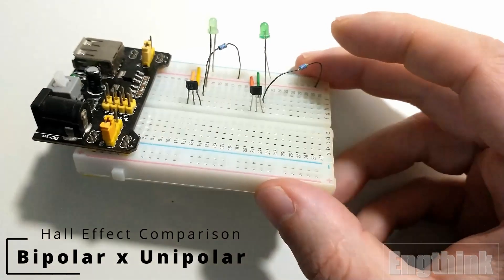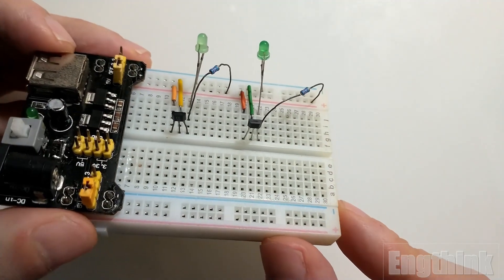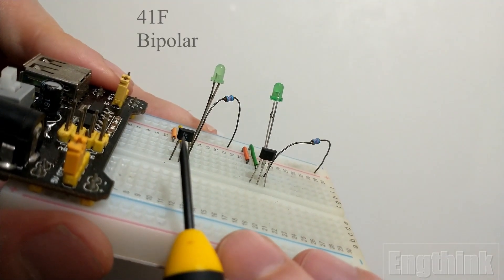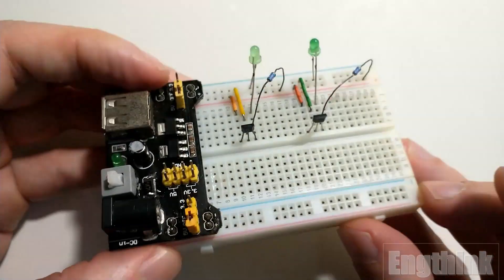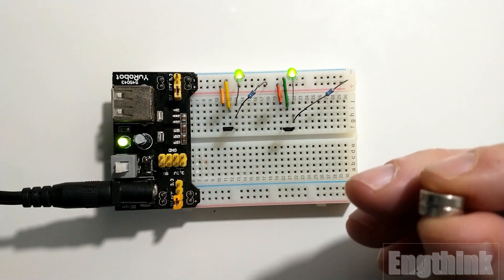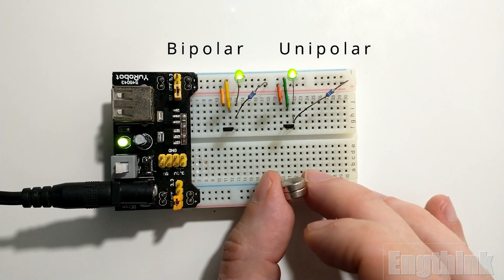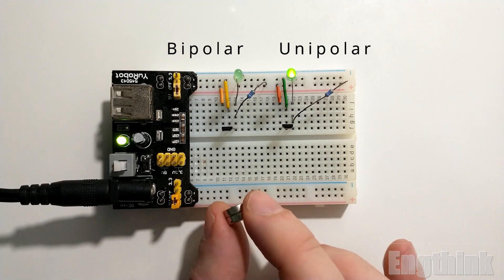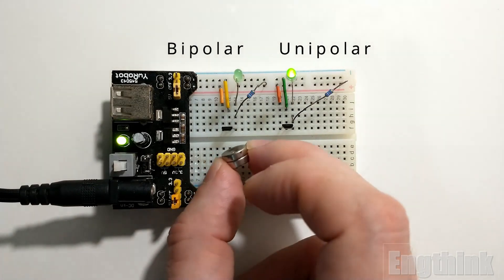HALL Effect Sensor Comparison - Bipolar X Unipolar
Hall sensors are electronic devices that are used to measure the strength of a magnetic field. They are commonly used in a variety of applications, including automotive and industrial systems, robotics, and medical equipment. There are two main types of hall sensors: bipolar and unipolar.

Bipolar Hall Sensors:
A bipolar hall sensor is a type of sensor that can detect both north and south poles of a magnetic field. Bipolar hall sensors are more sensitive to small magnetic fields and are more precise in their measurement. They can also be used for high-temperature applications.

Unipolar Hall Sensors:
A unipolar hall sensor is a type of sensor that can only detect one pole of a magnetic field. Unipolar hall sensors are less sensitive to small magnetic fields and are less precise in their measurement. However, they are more reliable in detecting large magnetic fields and are less expensive than bipolar hall sensors.

When deciding which type of hall sensor to use, you should consider the specific requirements of your application. If you need high precision and sensitivity for small magnetic fields, a bipolar hall sensor may be the best choice. However, if you need to detect large magnetic fields and cost is a concern, a unipolar hall sensor may be a better option.